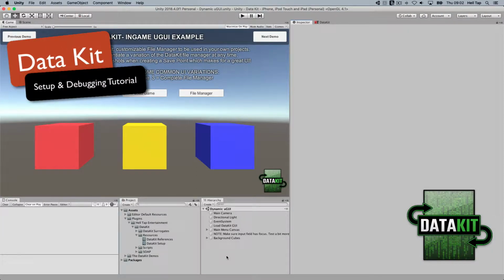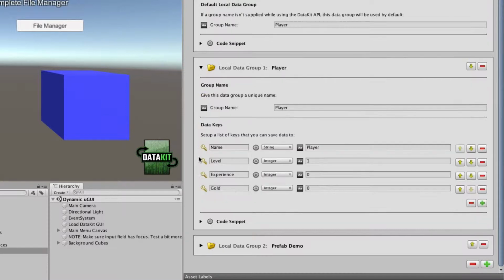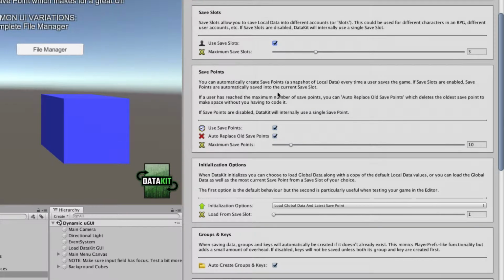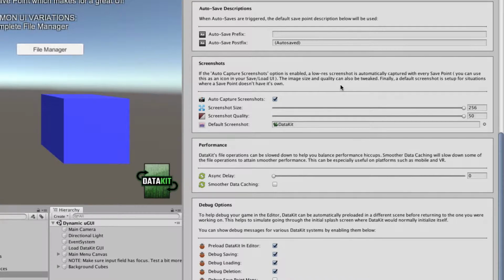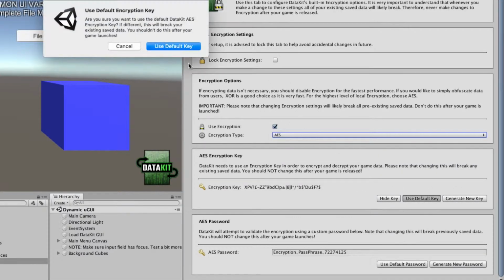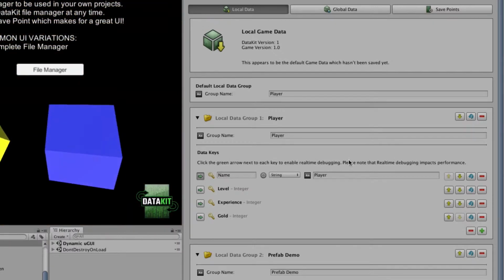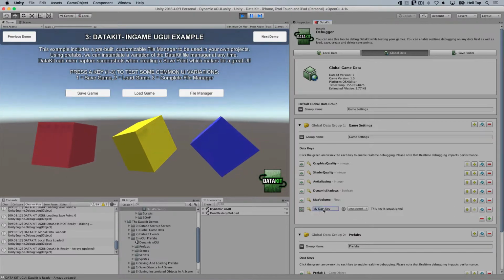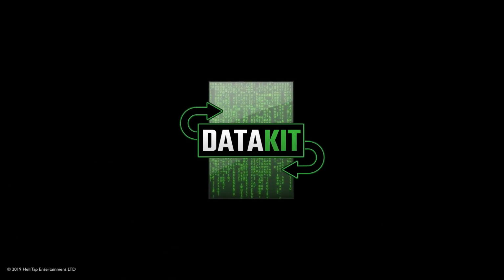DataKit - Tutorial 01 - Setting And Debugging Data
Introducing DataKit, the reimagined new approach to saving and loading your game’s data.

Almost every game has data that needs to be saved and loaded. But let’s face it, working with data is often very abstract, difficult to visualise and down right tedious to debug. How about serialising different data types? That’s a whole other set of problems!

DataKit is a unique cross-platform data serialization system to automatically handle most aspects of saving and loading your game’s data. Features include local and global data, save slots, save points, data groups, obfuscation, encryption and even automatic screenshots. Another great DataKit feature is the intuitive visual debugger, allowing you to view, edit, delete and restore your serialized data in real-time while testing your games in the Editor! DataKit is a powerful core asset that any game project would benefit from!

Offering unique and intuitive visual editors, you can easily setup and debug the data you’d like to save. DataKit offers “Global Data” for storing things like graphics settings or In-App Purchases and “Local Data” for setting up what is saved in each save point. All of your data keys are organized into groups for better management and fast performance.

Along with options to save your data to local files or directly into PlayerPrefs, you can also choose how many save slots and save points you’d like DataKit to manage for you. Save slots allow you to implement multiple characters or accounts. Save points are essentially snapshots of local data, allowing a user to load the state of the game at a previous point in time. DataKit can also manage deleting the oldest save points to keep within a maximum limit.

Unlike systems such as PlayerPrefs which only support saving integers, floats and strings; DataKit allows you to serialize most common data types, even when using arrays and custom classes (see ‘Compatible Types’ in the documentation PDF for a full list). DataKit also offers a variety of ways to serialize references. As well as saving many reference types by value, the optional Reference Database system allows you to directly reference specific assets located in the Resources folder.

DataKit also features some powerful obfuscation options! You can deter cheating by obfuscating your data with 128-bit AES Encryption or with the faster but less secure XOR algorithm. If you don’t need encryption, DataKit can literally strip it out of its own codebase using a simple platform define in Unity’ Player Settings.

In short, DataKit is a powerhouse of a plugin that will give you new and intuitive ways to save, load and debug your game’s data!

Features

- Visually Setup & Debug Your Game’s Data!
- Automatically Handle All File I/O!
- Local & Global Data!
- Data Groups & Keys!
- Save Slots & Save Points!
- Serialize Common Value & Reference Types!
- Optional XOR Obfuscation!
- Optional AES Encryption!
- Optional Reference Database System!
- Automatically Capture Screenshots!
- Preload Data In Editor For Fast Testing!
- Event Driven API!
- Comes with 9 Fully Commented Example scenes!
- Documentation PDF and High quality video tutorials!
- Full source, No DLLs!
- Fast and friendly email support!
- Compatible with Unity 2018.x to 2019.x!